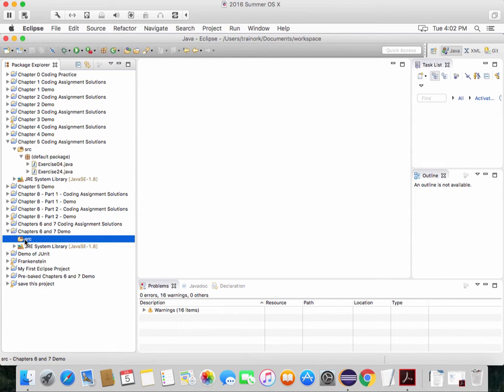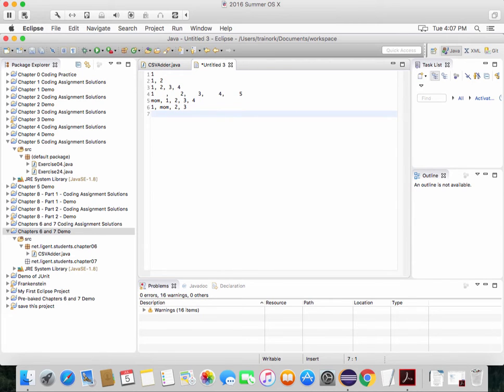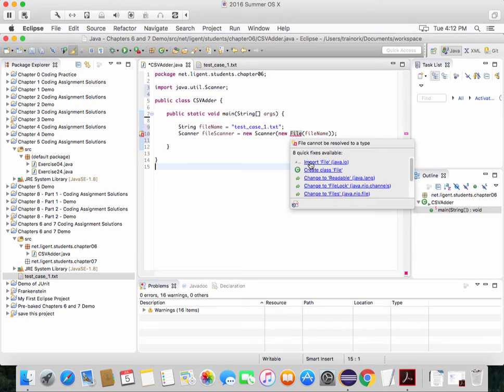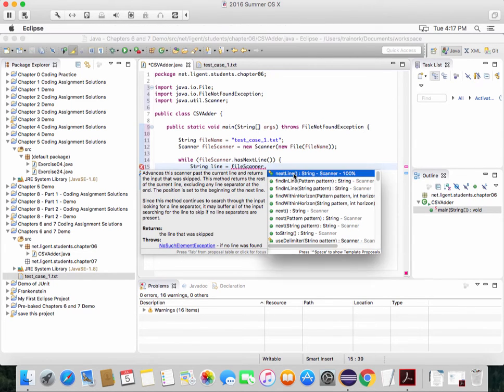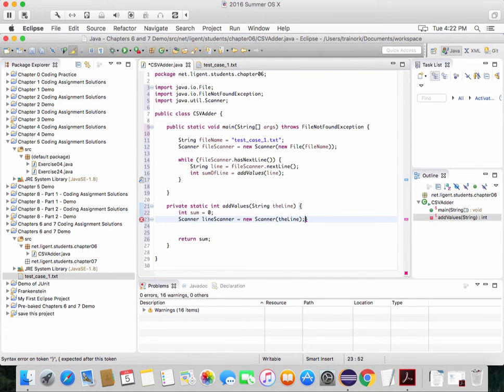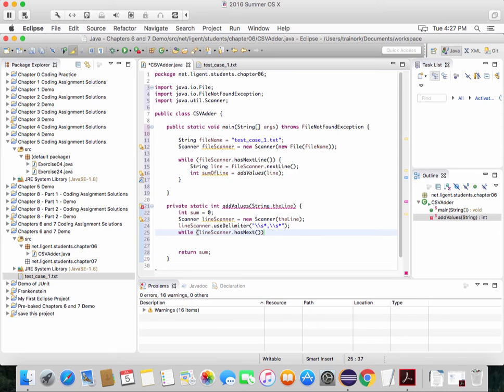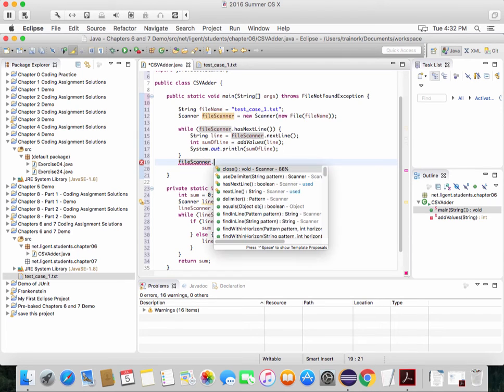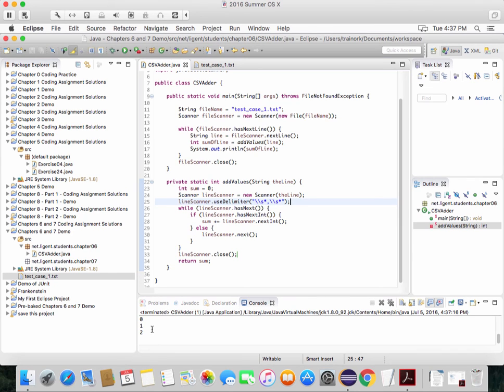Tutorial: Java Chapter 6 Demo CSVAdder